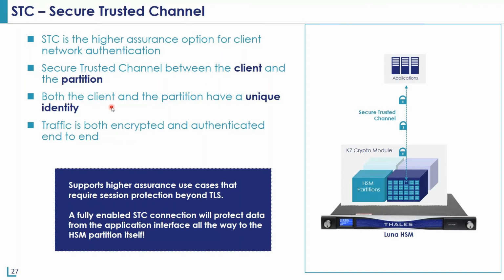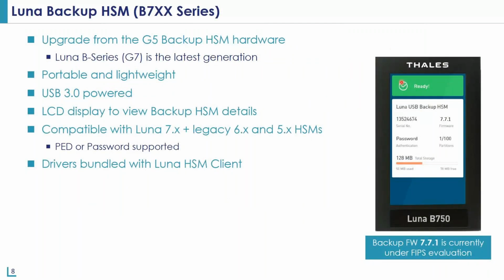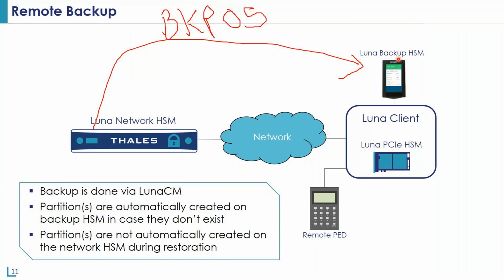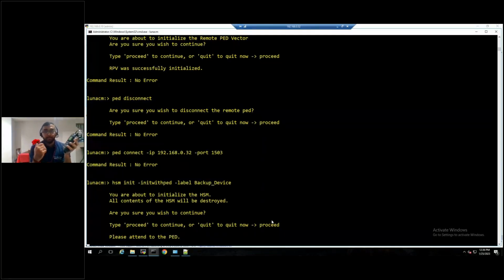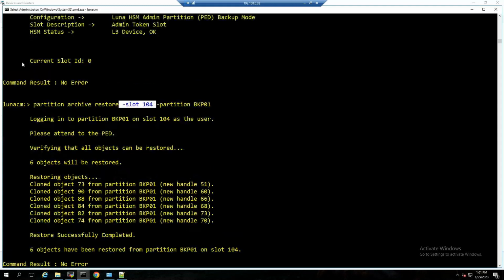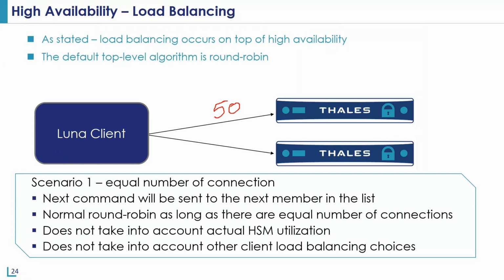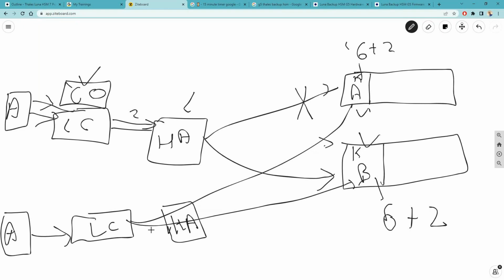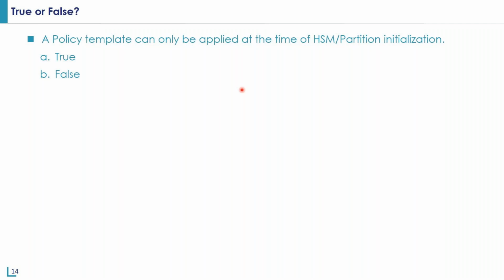Luna Day 3